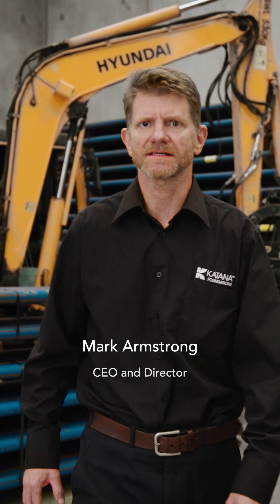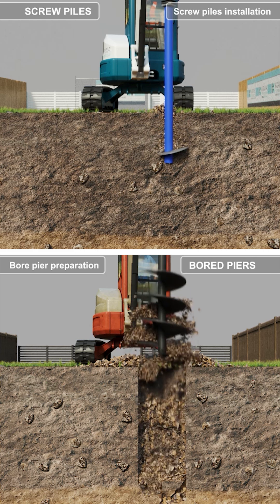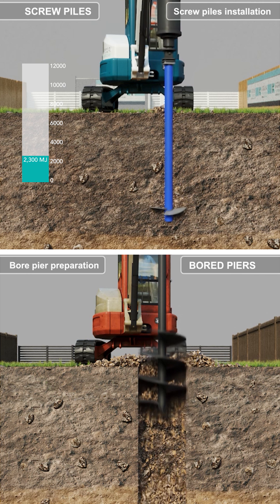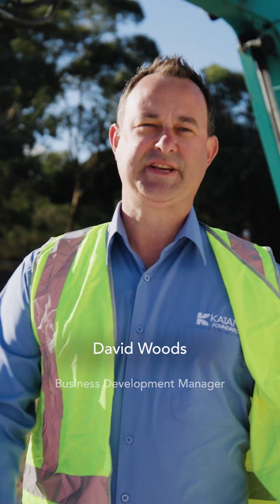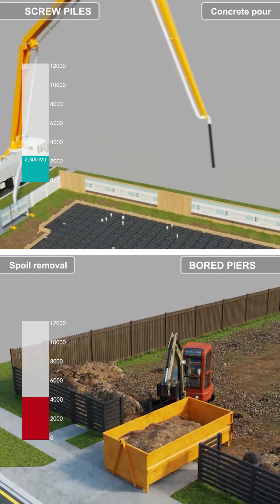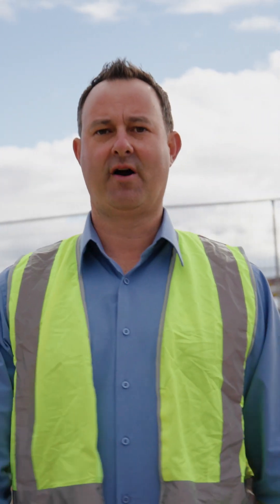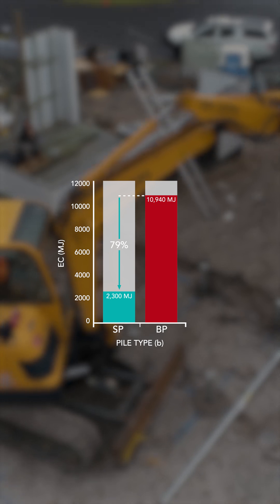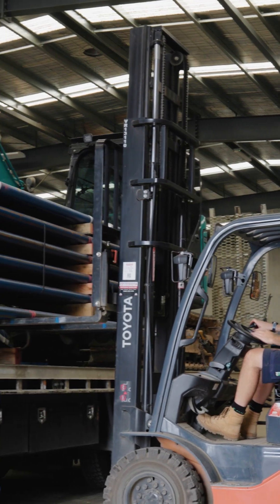Screw Piles installations use 79% less energy than Bored Piers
... the installation of Screw Piles has 79% less Energy Consumption than concrete bored piers.

Independent research from the University of Swinburne - School of Engineering shows that the energy consumption for a typical home foundation with 50 x 3m deep screw piles is 2,300 MJ. Whilst the equivalent foundation using traditional concrete bored piers is 10,940 MJ. A savings of 8,600 MJ!

That’s a game-changer for reducing the carbon footprint of foundations —without compromising on strength or performance.

Smart, strong and sustainable.

🎥 Watch now to see how Screw Pile technology is pushing the boundaries of efficient construction.